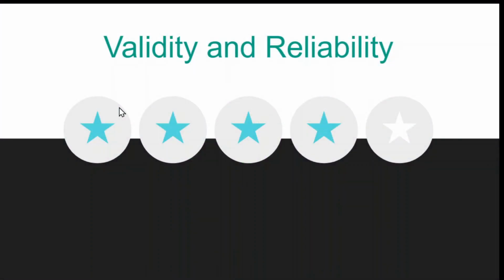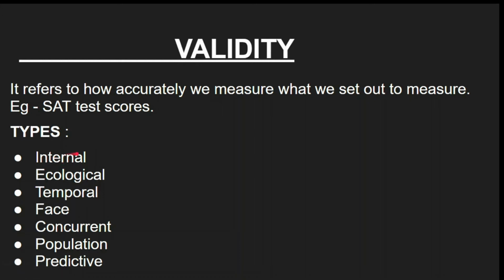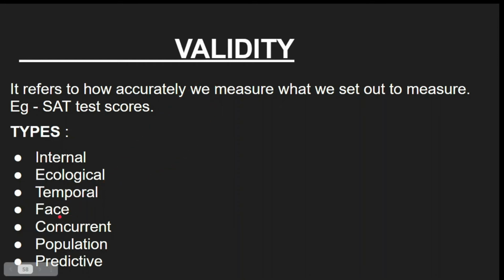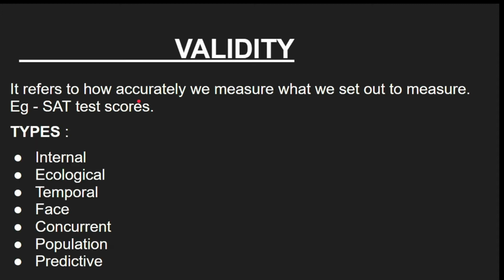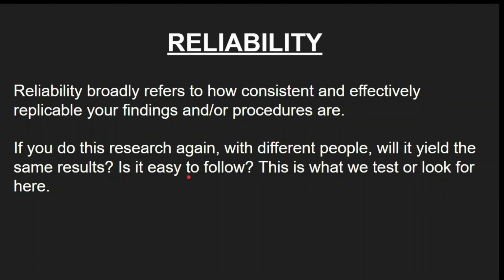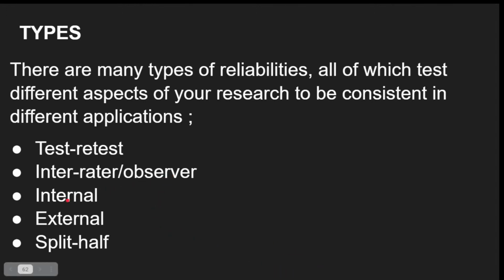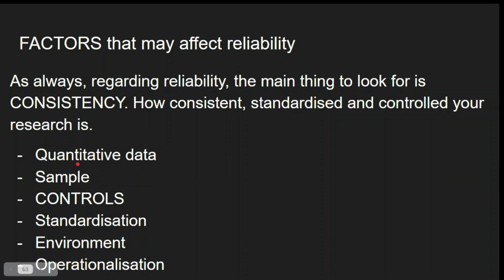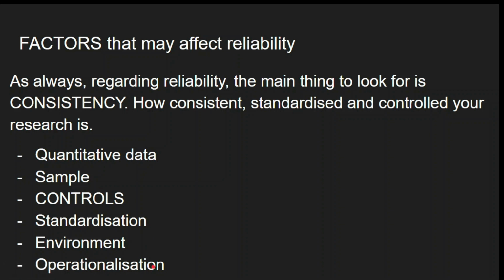Reseearch Methods Validity and Reliability| AS Psychology